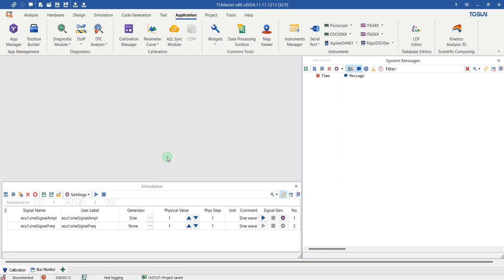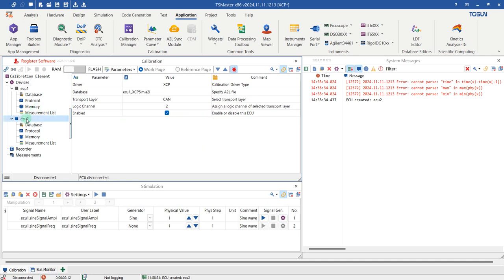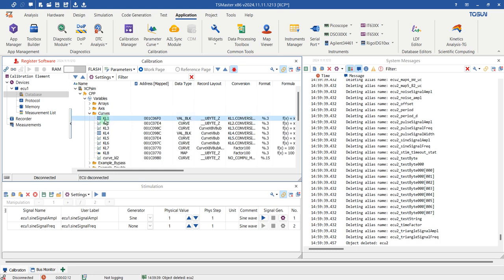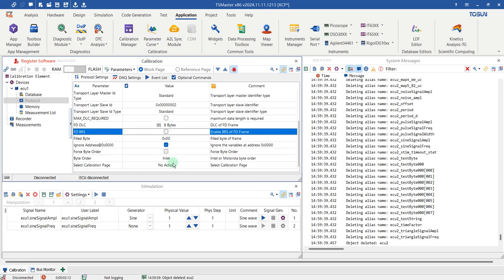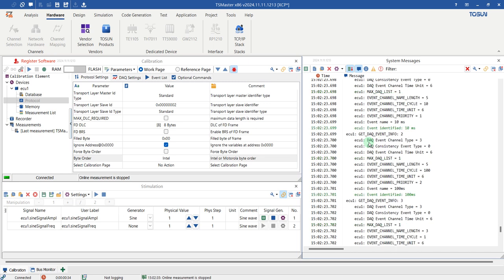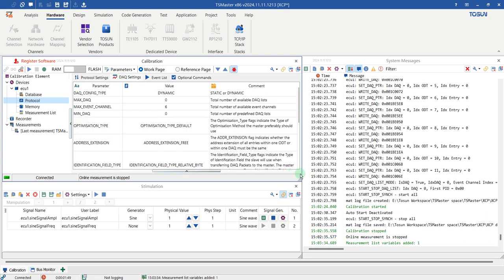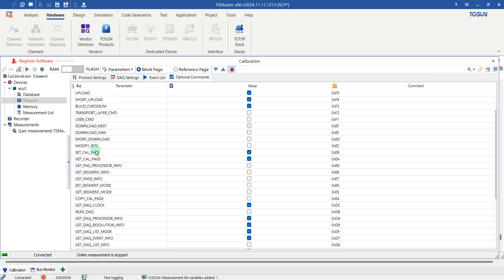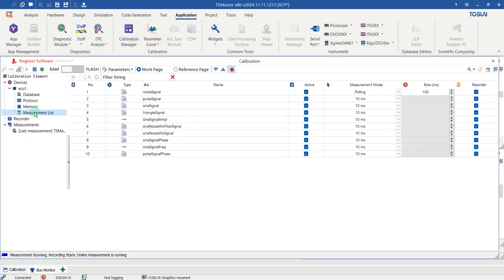Universal Measurement and Calibration Protocol(XCP)- ECU configuration and Measurement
Quick Takeaway:
Introduction and Overview:
The video introduces using the XCP (Universal Measurement and Calibration Protocol) module in TS Master.
Key focus is on ECU (Electronic Control Unit) configuration and measurement.

1.Creating and Configuring ECUs(00:00 - 01:55):

Demonstrates creating a new ECU and defining its database.
Explains using A2L files to input data and manage channels.

3.Database and Signal Management(01:55 - 02:51):

Details on signal types (e.g., address, data type, layout, and conversion formats).
Supports various calibration types such as curves and maps.

4.Protocol Settings(02:51 - 04:00):
Walkthrough of protocol configuration, including Master ID and Slave ID settings.

Adjusting parameters for CAN communication like DLC (Data Length Code) and byte order.

5.Connecting to ECU(04:00 - 05:29):

Steps to connect hardware channels and enable online calibration.
Use of DAQ (Data Acquisition) or polling for signal management.

6.Signal and Event Management(05:29 - 06:19) :
Selecting signals to add to a management list for monitoring or control.

7. DAQ and Event List Configuration (06:19 - 07:23):
Overview of DAQ settings and event types, including dynamic and static states.

8.Commands and Calibration(07:23 - 08:13):
Configuring calibration settings for different commands.

9.Visualization Tools(08:13 - 08:53):

Using TS Master to graphically display and monitor signals.
Options to stop, adjust, or zoom into selected signals.
TSMaster is a powerful open environment for automotive bus monitoring, simulation, testing, diagnostics, calibration and so on. It supports all kinds of mainstream hardware such as TOSUN, Vector, PEAK, Kvaser, Intrepid CS, etc. It is a powerfeul software for all automotive engineers.

TSMaster is upgrading frequently, and you can always get latest software using the above download address, or just click "upgrade" button in the help page of TSMaster software.